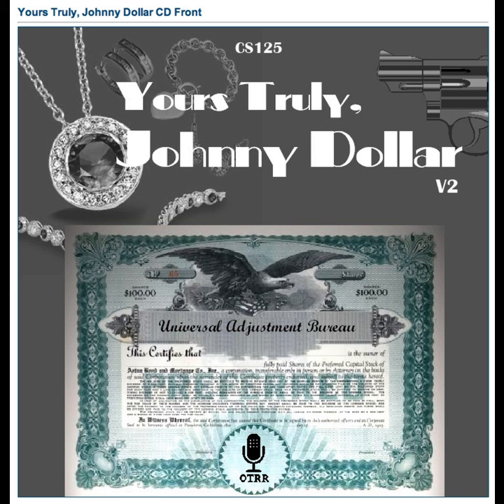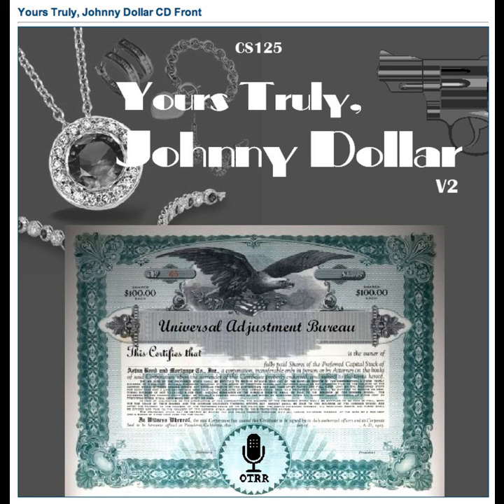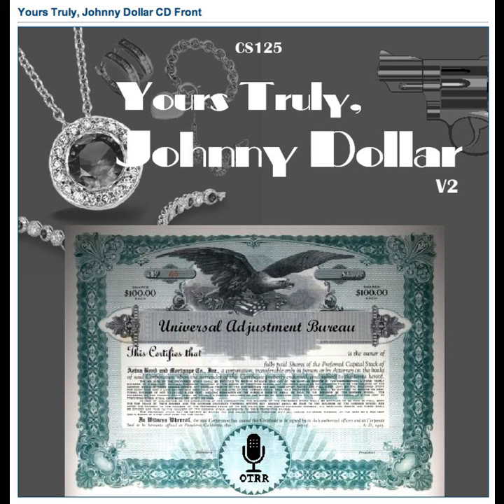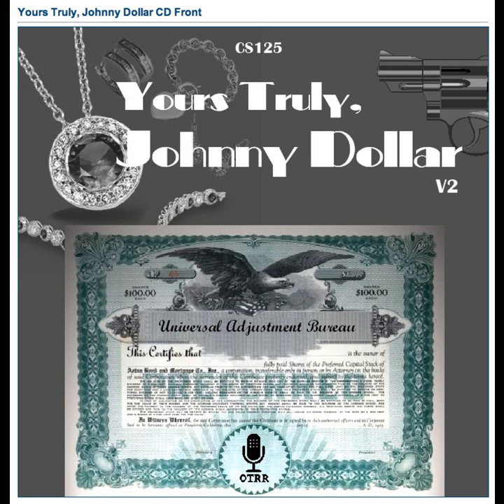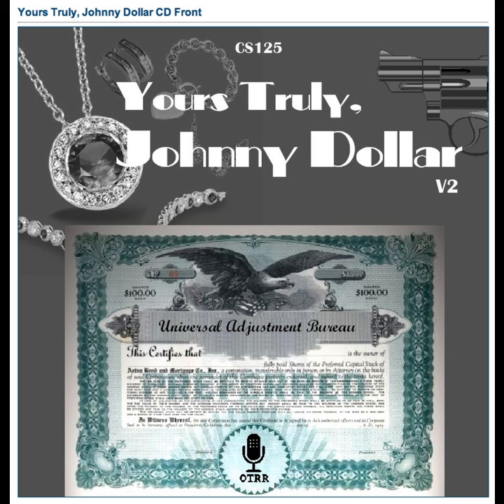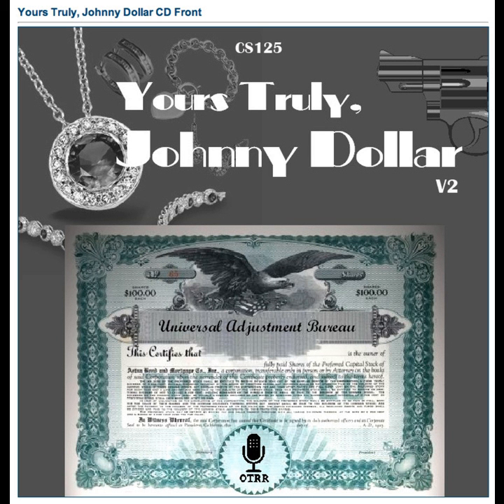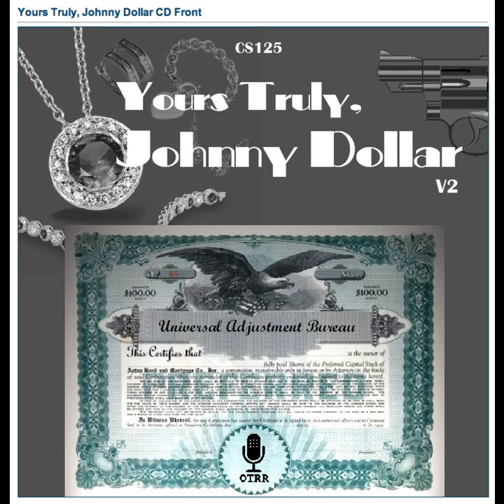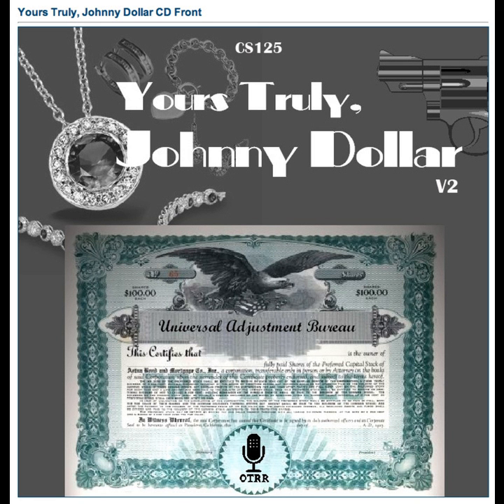Yours Truly, Johnny Dollar - 590315 628 The Baldero Matter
YTJD V2
commercials removed